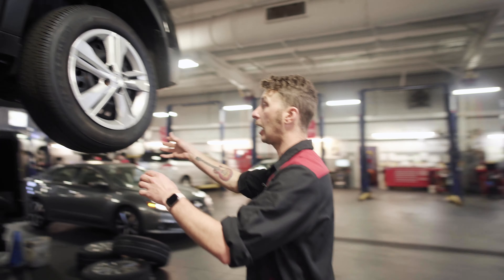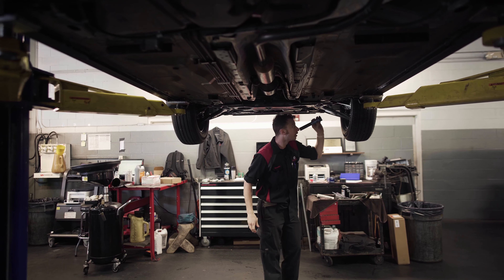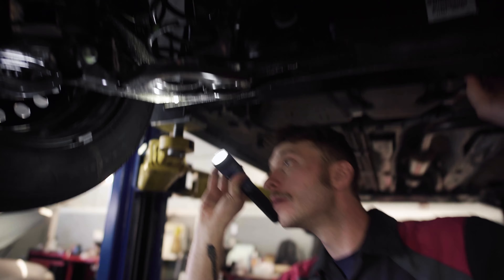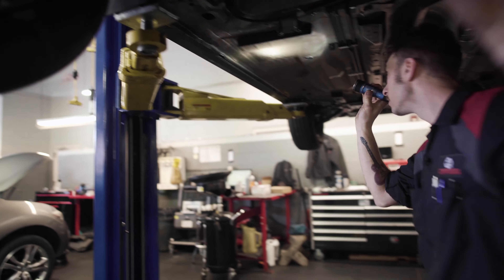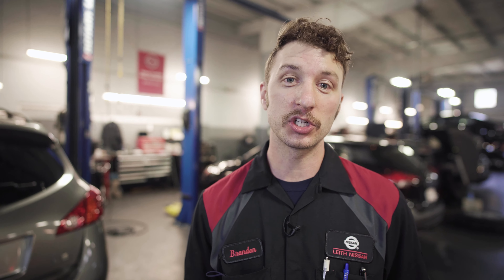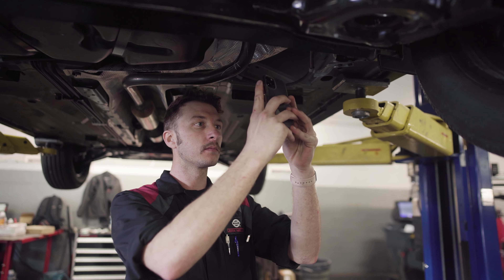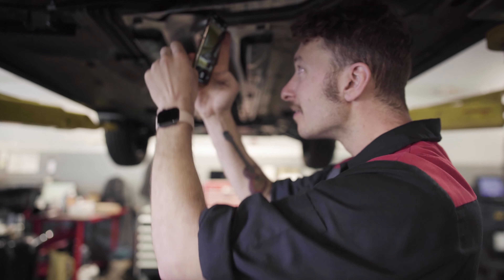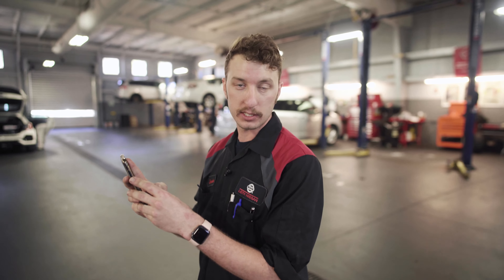Leith Nissan: Video Multi-Point Inspection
Leith Nissan Technician Brandon Terry Explains Our Brand New feature, Video Muti-Point Inspection